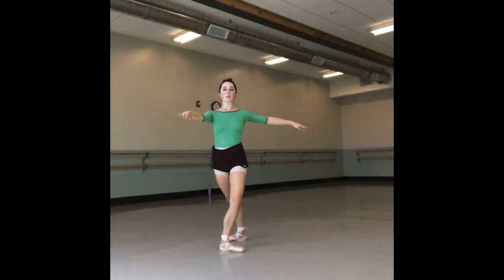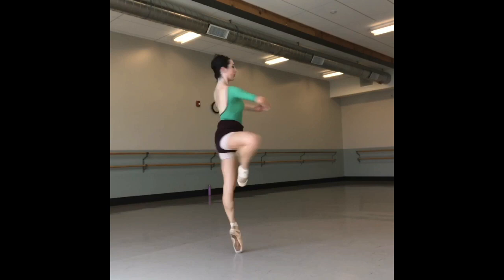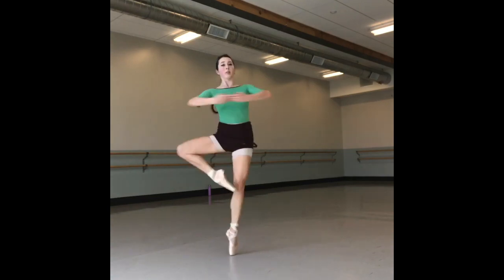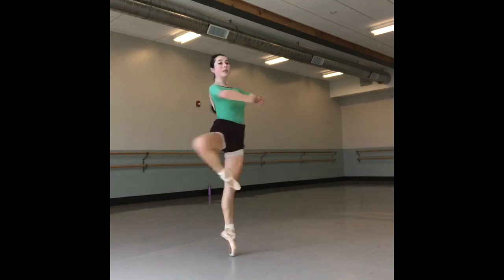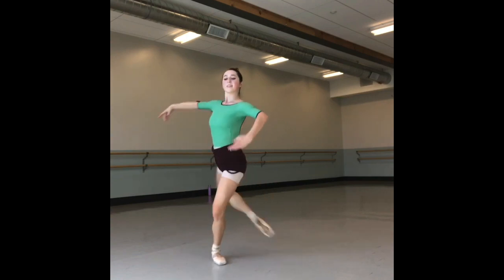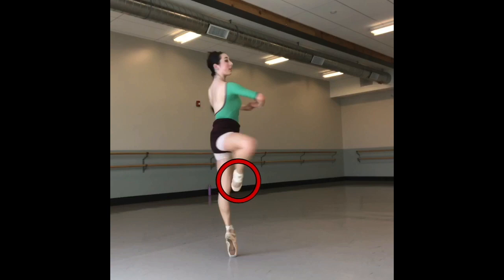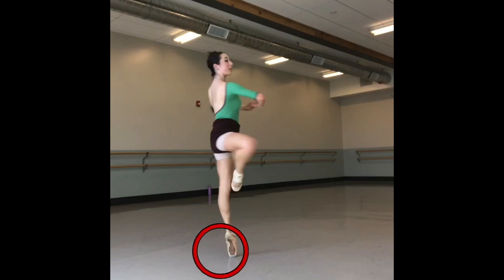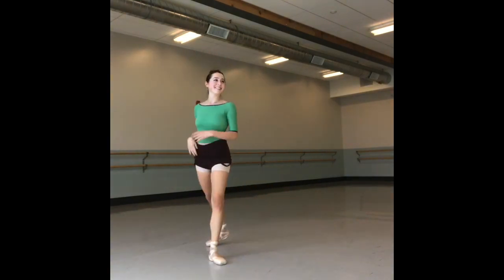Pirouettes on pointe : Giving myself corrections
Perfect Pirouettes online course opening again soon!